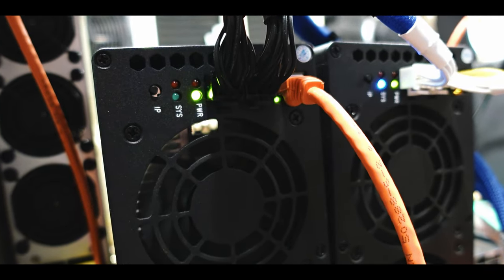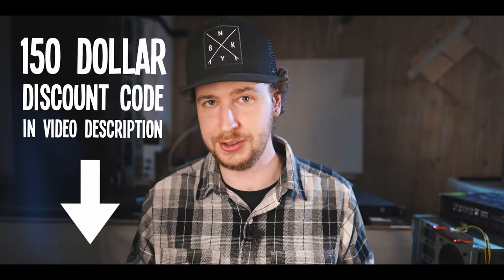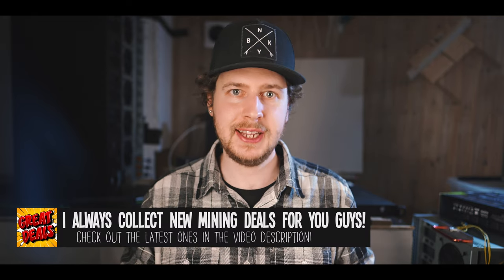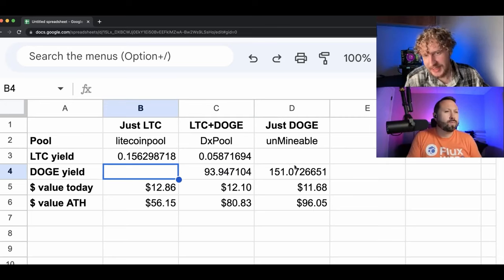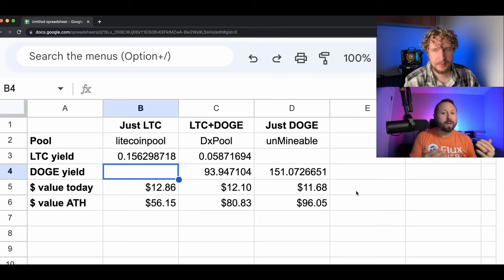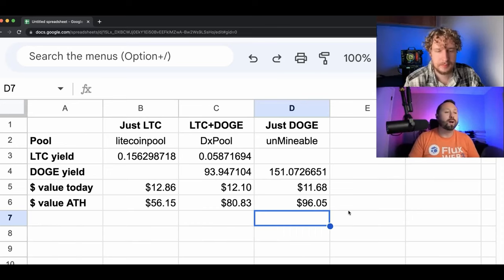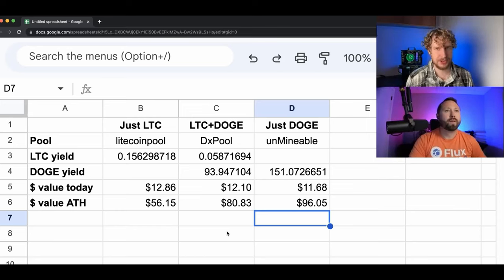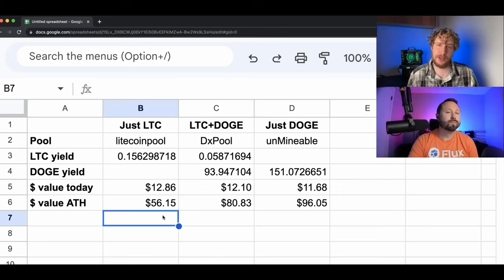My most valuable tip for increasing mining profits on any hardware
In this video I go through my best tip to increase your mining profitability, no matter what mining hardware you have. This works for GPU mining, CPU mining, ASIC mining and any other type of mining you can think of. In short, the tip is to research all the potential ways your mining hardware can mine, actually run a test to see which of those ways is the most profitable one for you in the real world, and then pick that one. To display this, @TheHobbyistMiner and I set three MINI DOGE II miners to mine in 3 different configurations and the mining profitability varied greatly between the 3 miners.

Use above link & code: SEBL7 for a $150 discount!

Power supply
24-pin splitter

📼 𝗩𝗜𝗗𝗘𝗢 𝗖𝗢𝗡𝗧𝗘𝗡𝗧
00:00 How to increase mining profits - introduction
00:34 Goldshell Mini Doge II & Bitmain L7 discount codes
02:07 How to test for mining profitability differences
02:45 Our mining profitability test explained
04:48 Results dogecoin vs litecoin mining profits
05:38 Full mining revenue comparison
07:36 How coin price fluctuations can skew your results
08:07 Selling vs stacking your mined coins
09:54 Advice on testing mining profitability
10:35 General advice regarding mining profitability